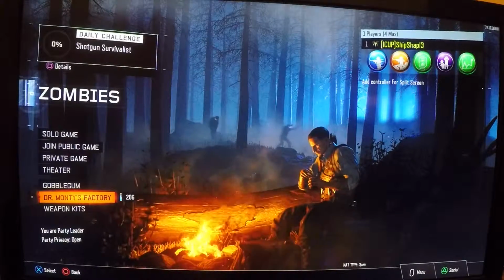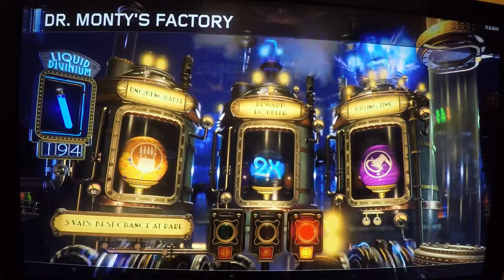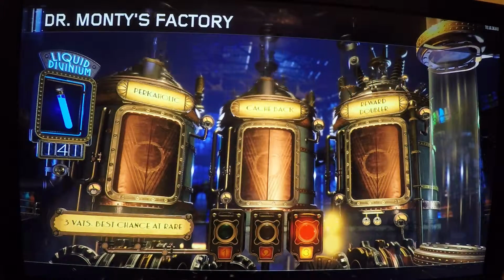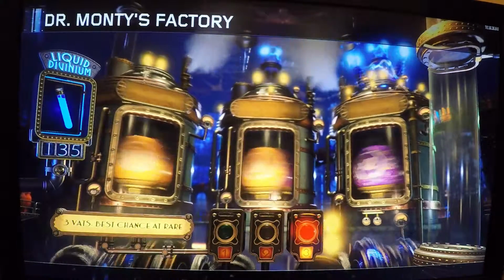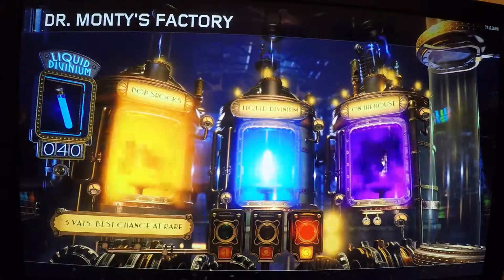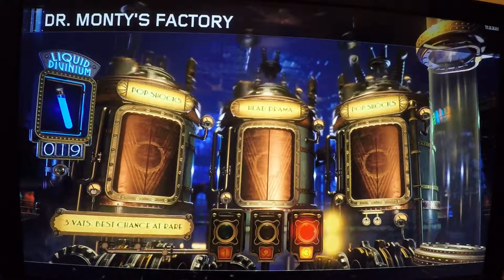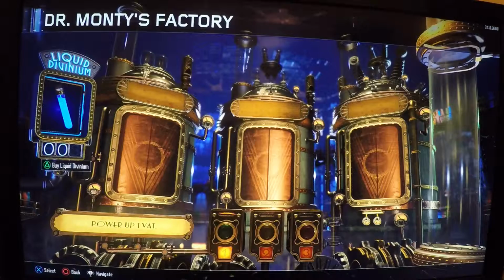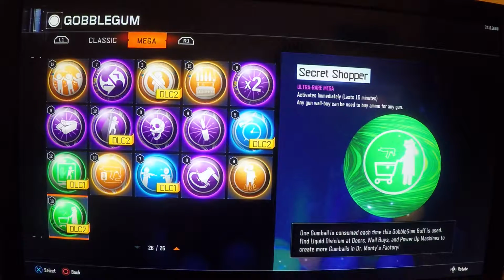200+ Liquid Divinium | Black Ops 3 | Gobblegum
In this video I redeem over 200 Liquid Divinium!
What will Dr. Monty give me for Gogglegum?
I ONLY redeem 3 at a time and I go as fast as I can.

***1,200+ Cryptokey's | Black Ops 3 | Rare Supply Drop opening***